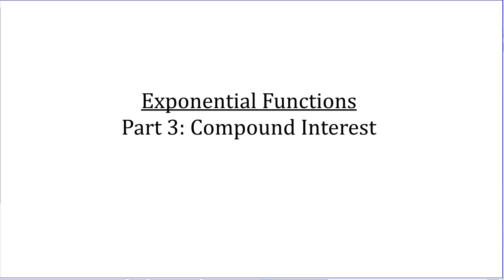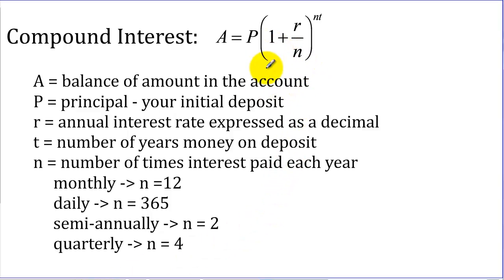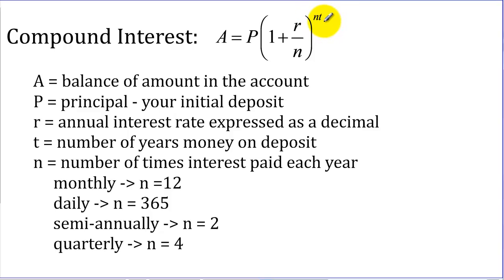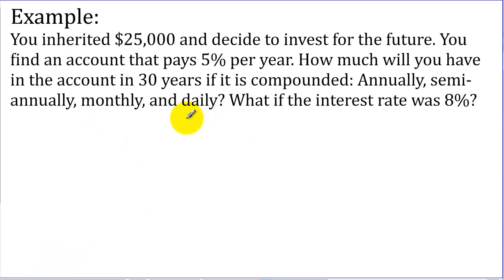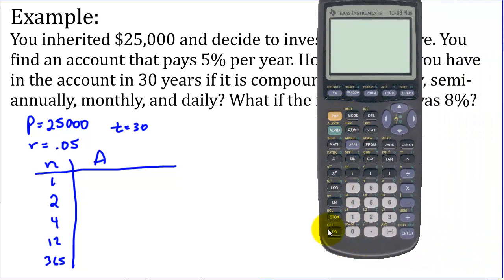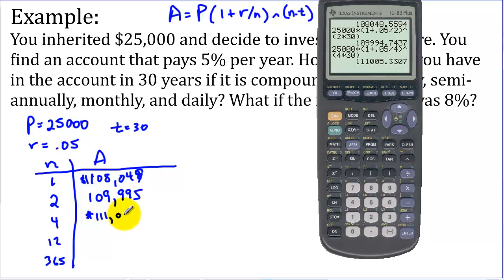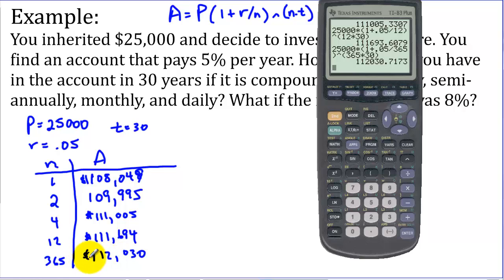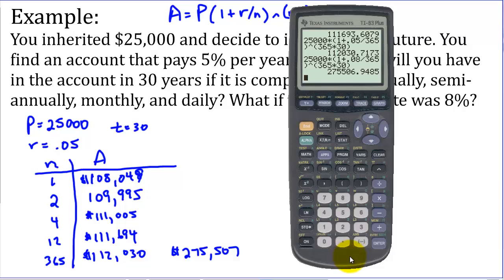Exponential Functions Part 3 - Compound Interest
Part 3 of a 4 part series on exponential functions discusses compound interest. Compound Interest is described and formula for calculation it is presented. An example problem is demonstrated